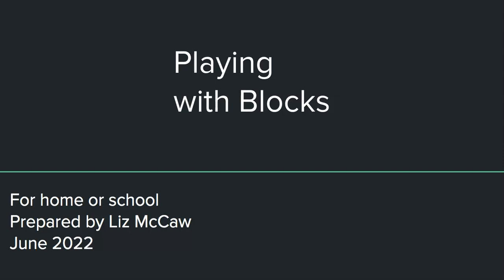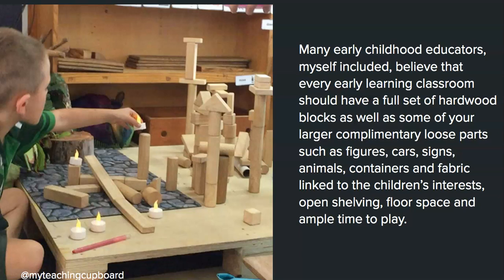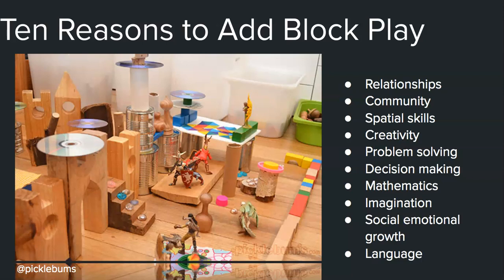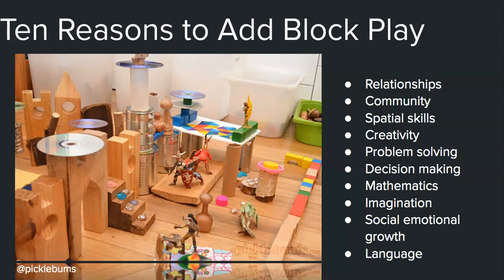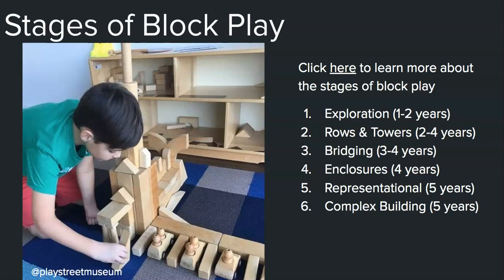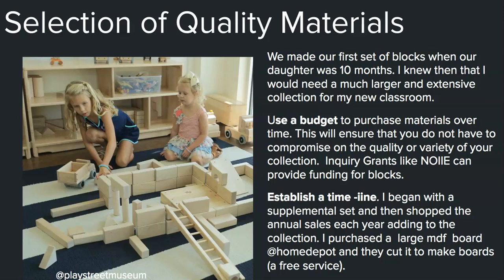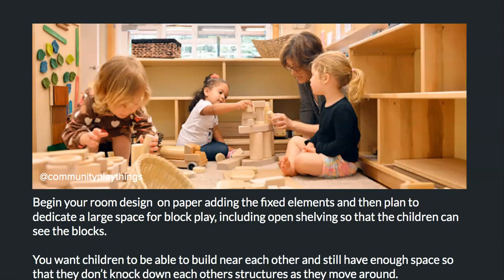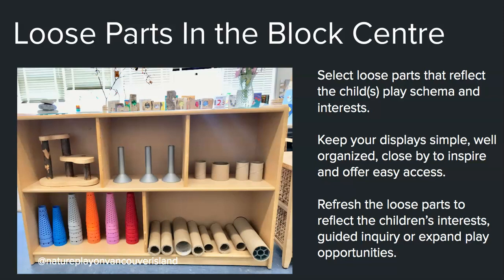Being Reggio Inspired - Block Play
This video has been prepared for parents and early learning educators interesting in adding block play to their playroom or classroom. It has been prepared by a Reggio Inspired Educator in BC Canada